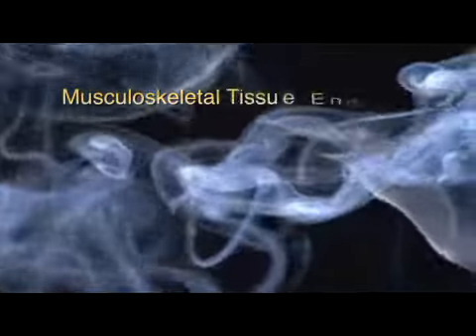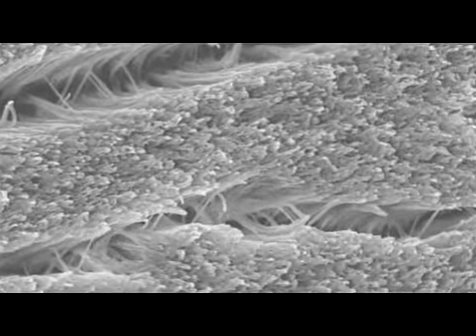Ketul Popat tissue engineering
Dr. Popat and his team are researching biomaterial scaffolding technologies with applications in stem cell therapies, bone regeneration and tissue engineering, prosthetics and nerve regeneration.